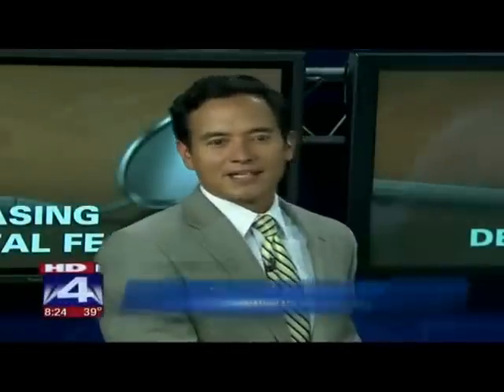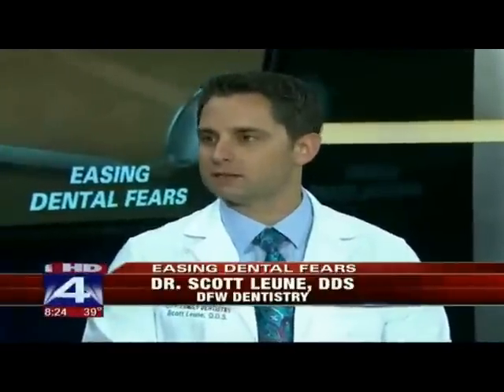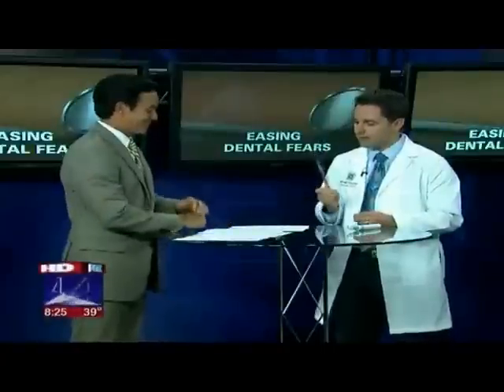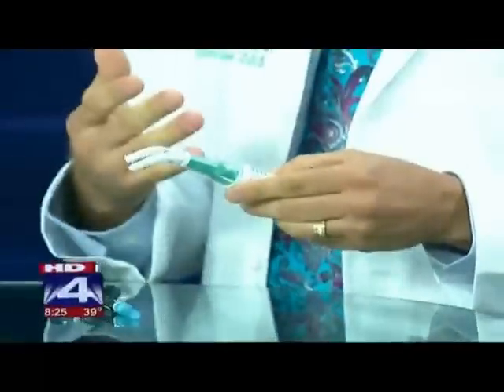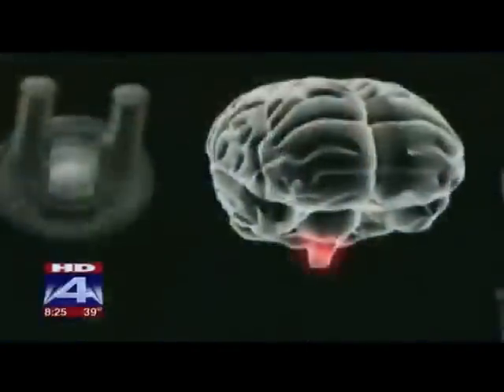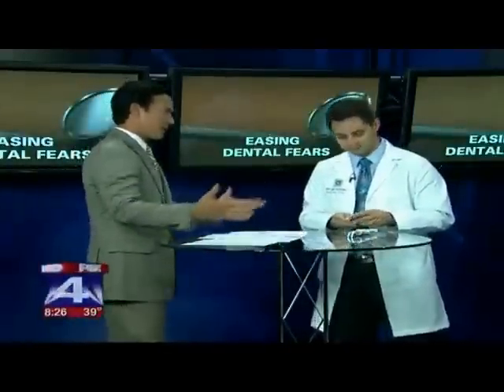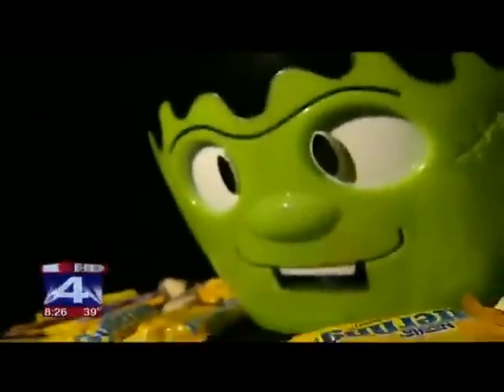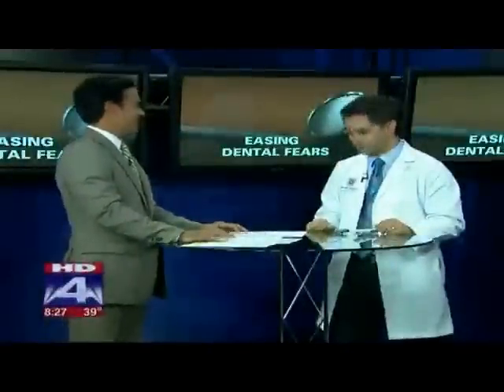Dr. Scott Leune, DDS presenting DentalVibe on FOX Dallas-Fort Worth KDFW-TV NEWS